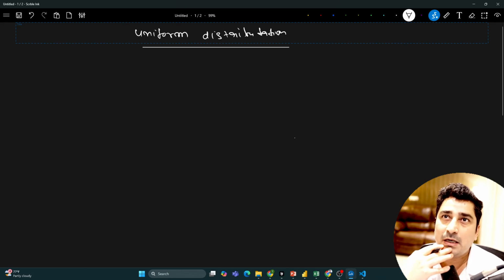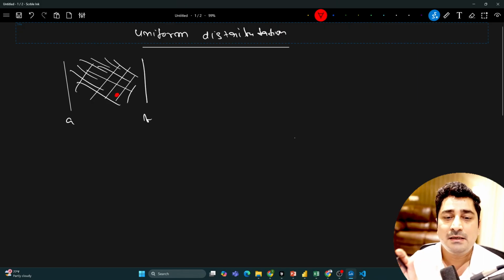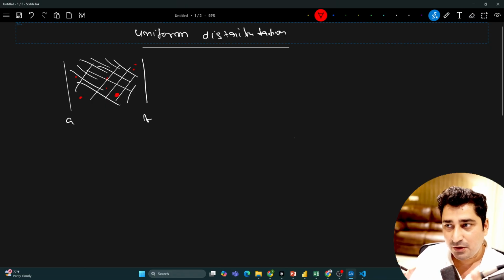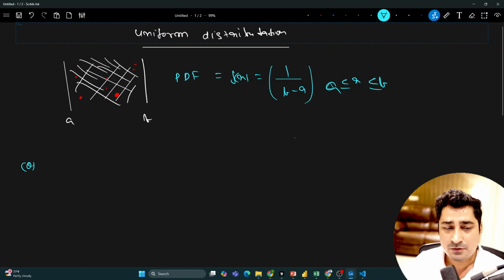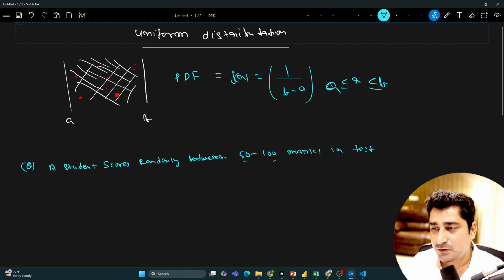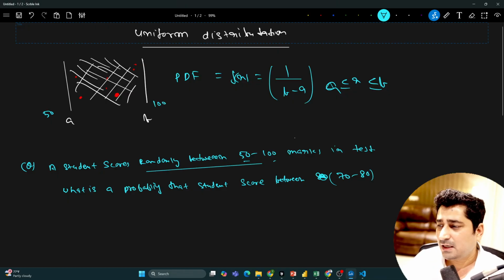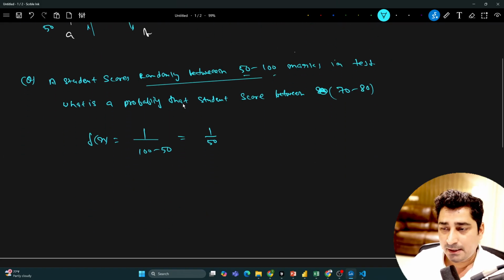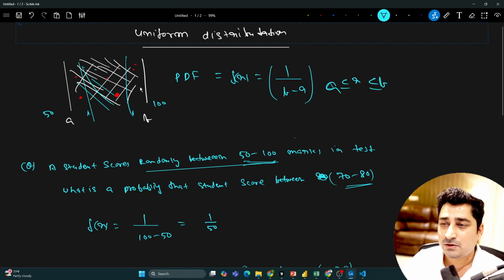Uniform Distribution | Stats For Data Science | Euron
In this video, we explore the Uniform Distribution, a fundamental continuous probability distribution where every value within a given interval has an equal chance of occurring. You'll learn the theory behind the Uniform Distribution, including the PDF and CDF formulas, and see how it's used in real-life scenarios and simulations. We also walk through a complete Python implementation using NumPy and Matplotlib to visualize the distribution and understand its behavior. Whether you're a student, data science enthusiast, or stats beginner, this tutorial will help you grasp Uniform Distribution easily.